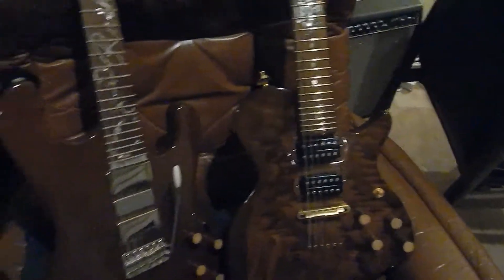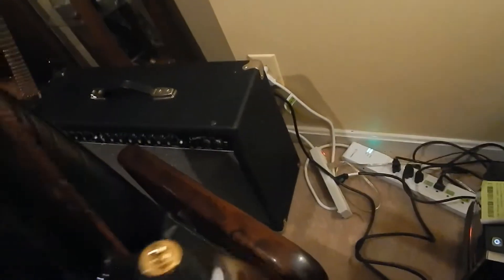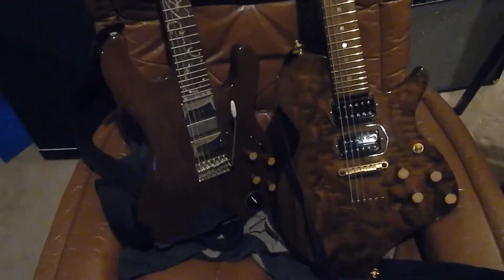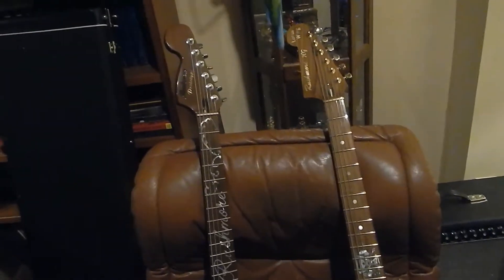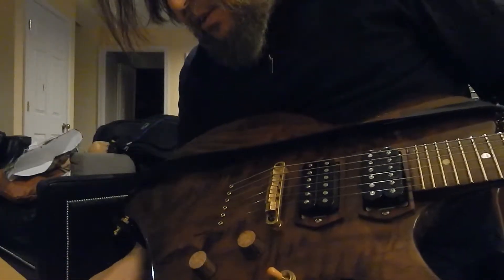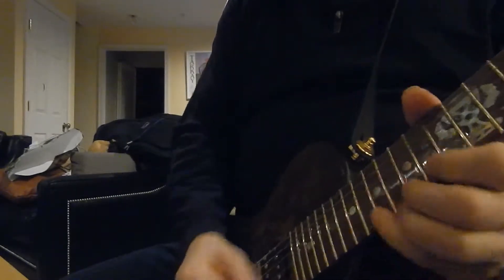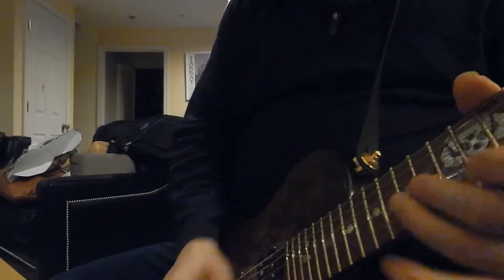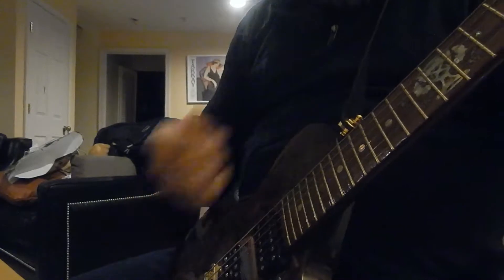Walnut demo 2 guitars